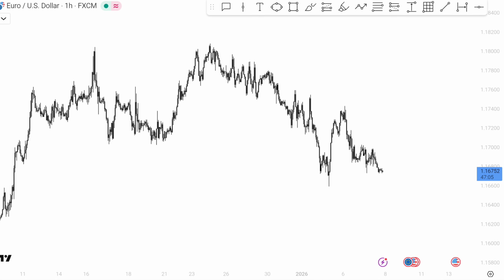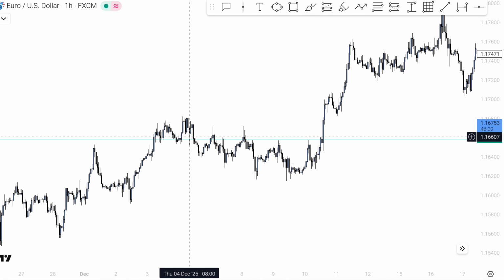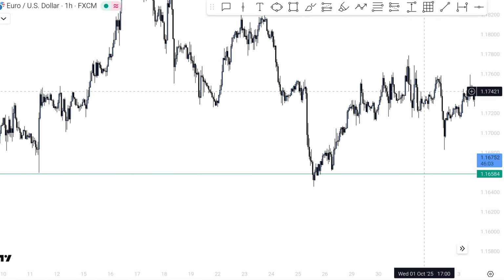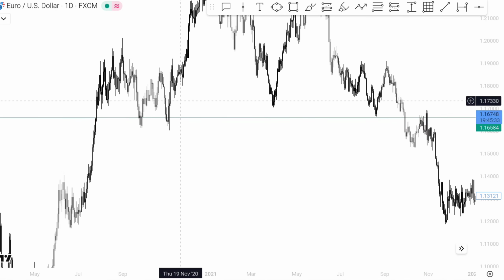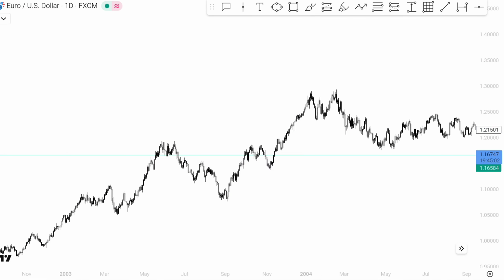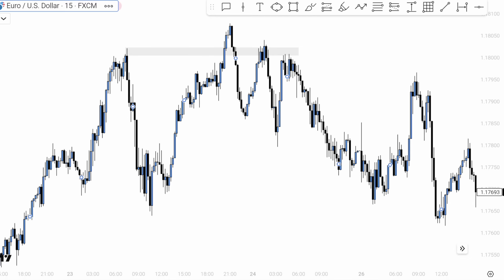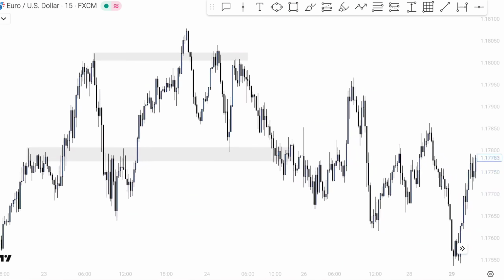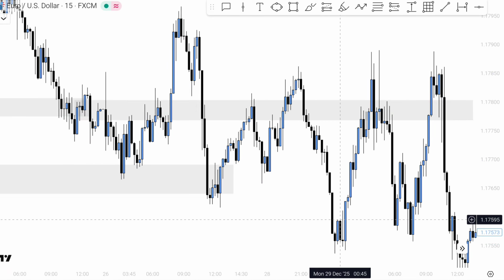SUPPORT/ RESISTANCE trust you can not afford to miss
support and resistance trading / trading for beginners / retail trap/ liquidity hunt